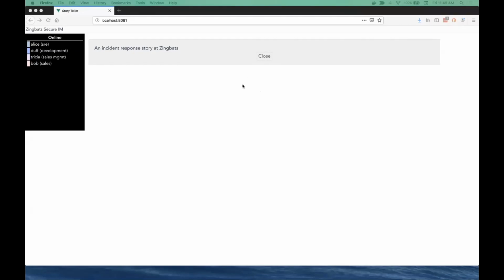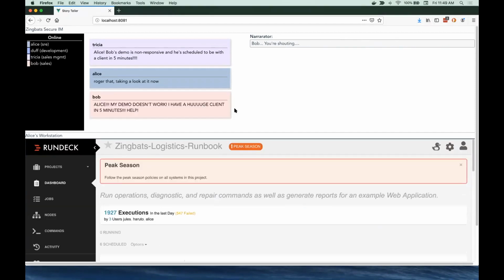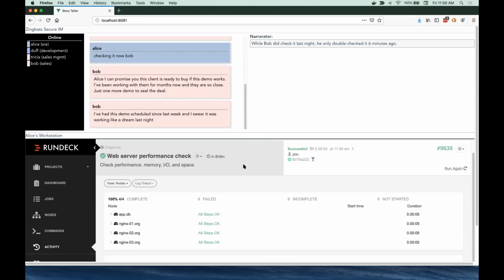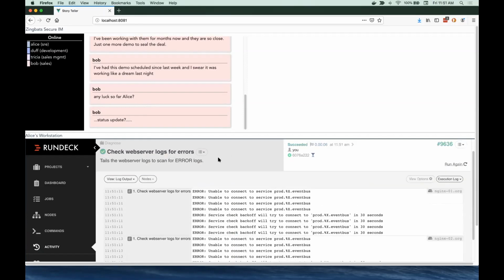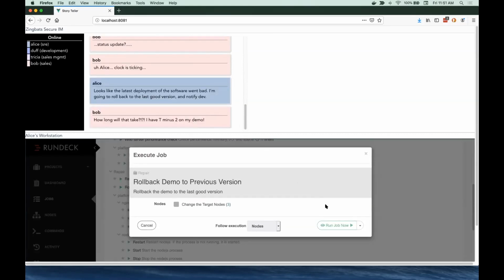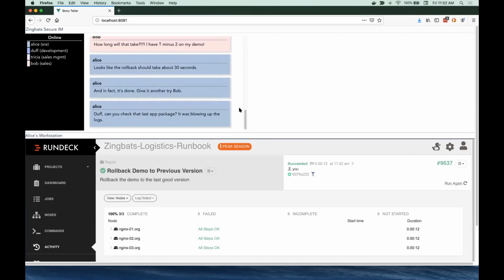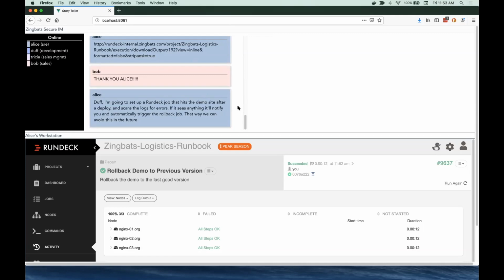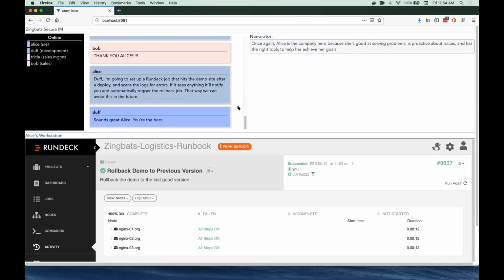Rundeck Enterprise Tutorial: Restoring a Failed Service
Time is of the essence, but Alice has the tools to spring into action. In this short tutorial, you can watch the diagnosis and repair of an application error that has taken down a critical service.

--or--